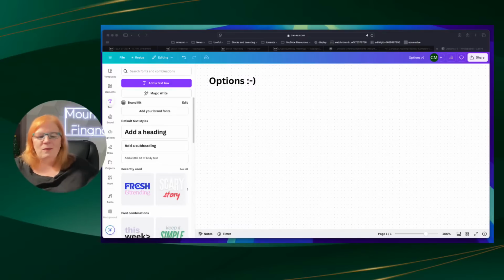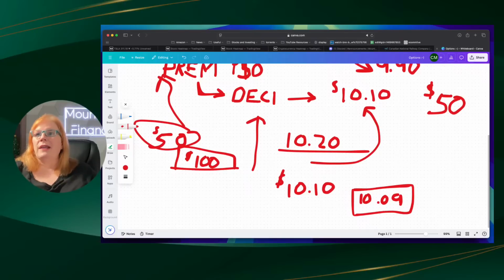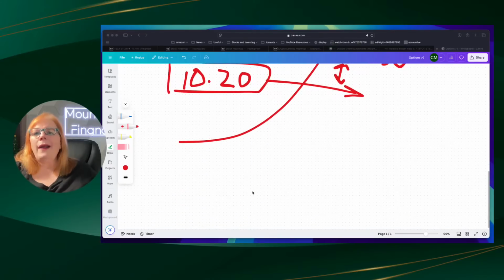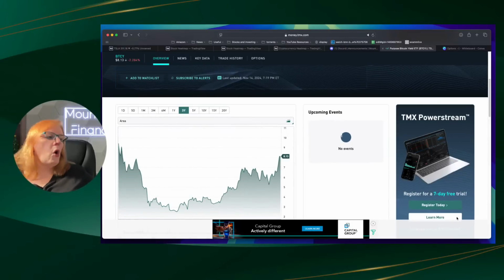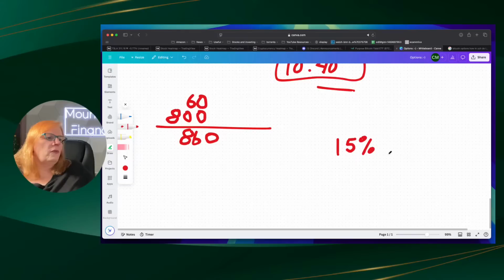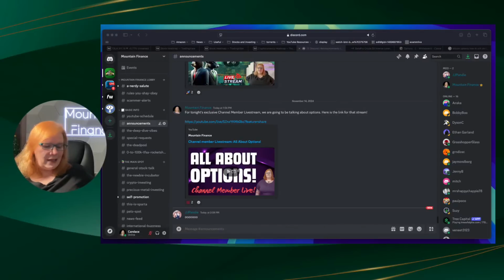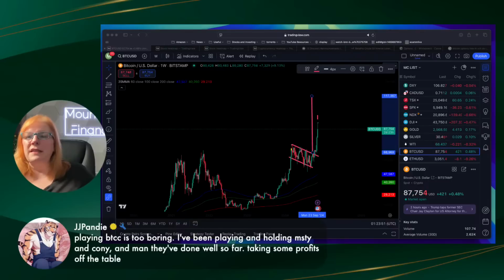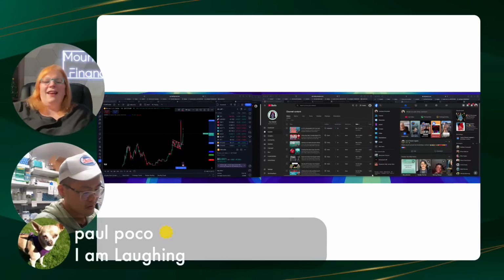Channel member Livestream: All About Options!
In November’s CHannel mamber livestream we are going to be talking about Options.